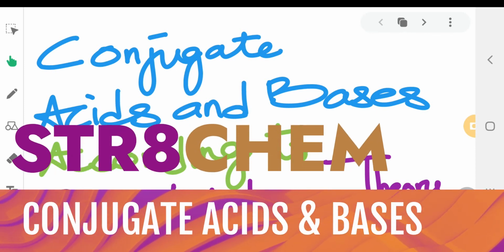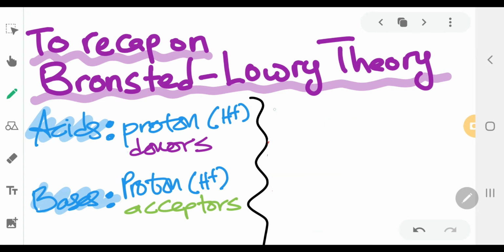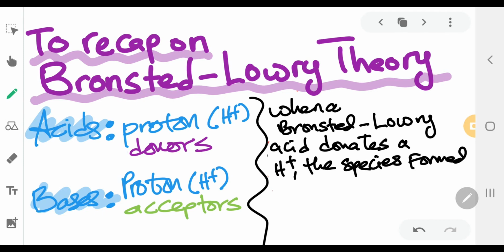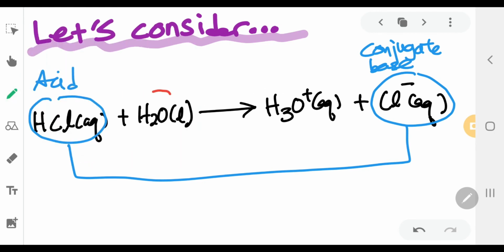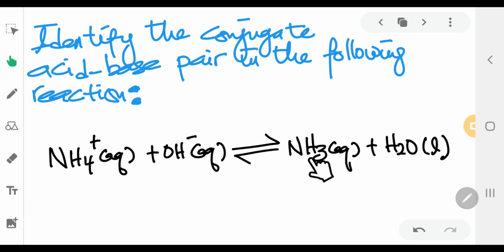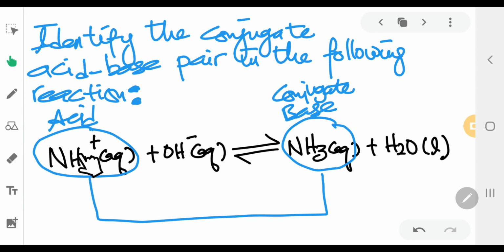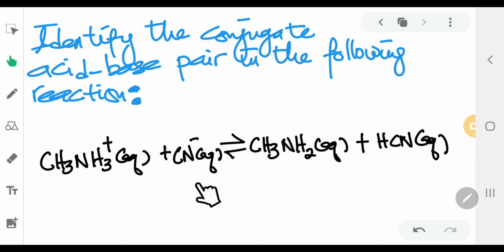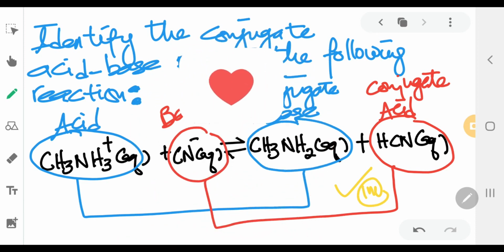Conjugate Acids & Bases | STR8CHEM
Key Timestamps:
1. Definitions - 00:12
2. Recap on Bronsted-Lowry Theory - 00:24
3. Identifying conjugate acids and conjugate bases - 02:50